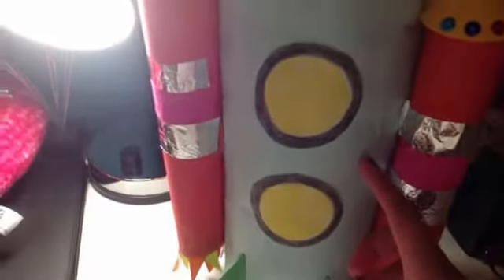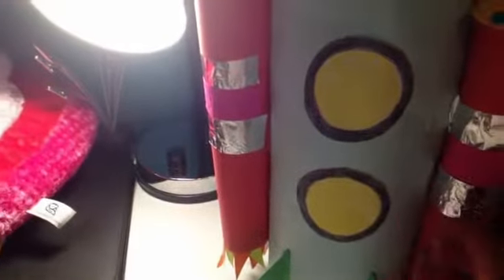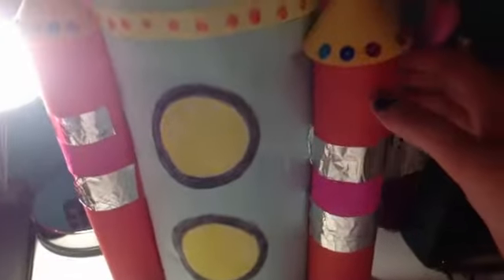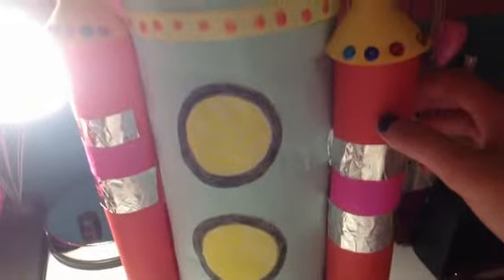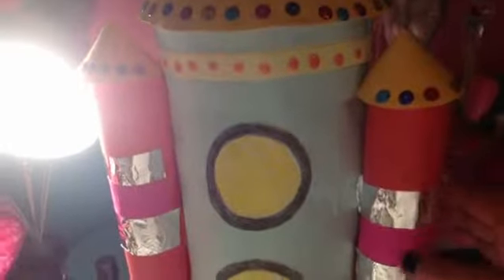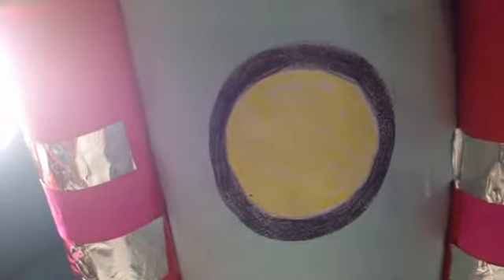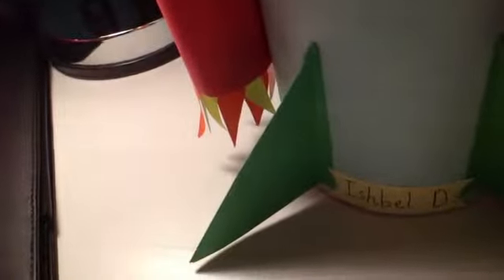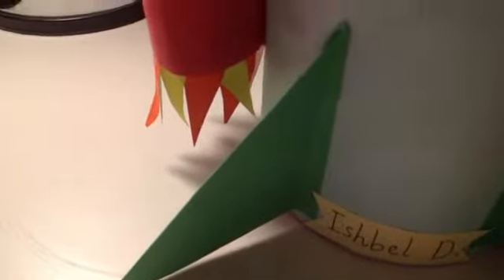MY ROCKET THAT I MADE